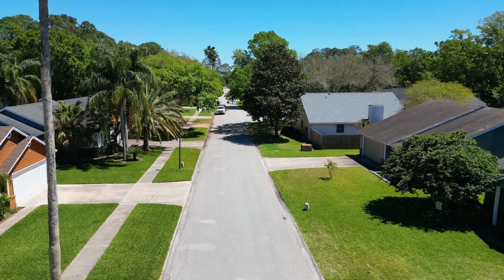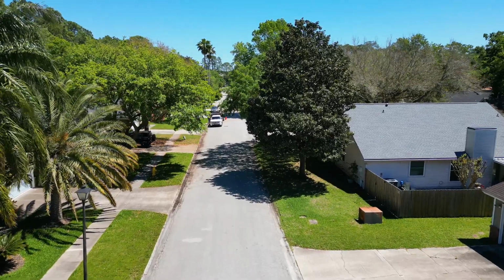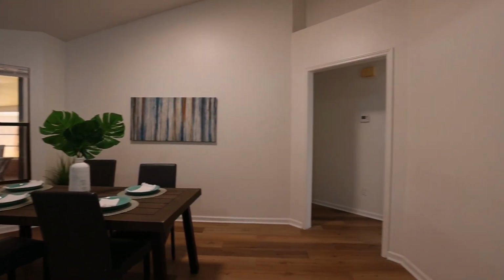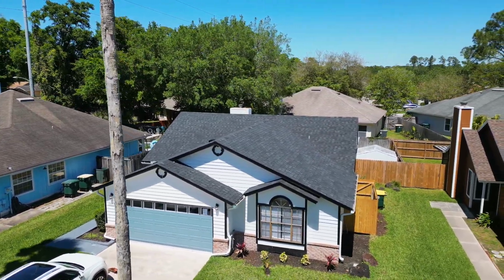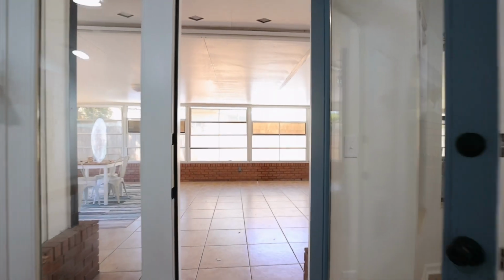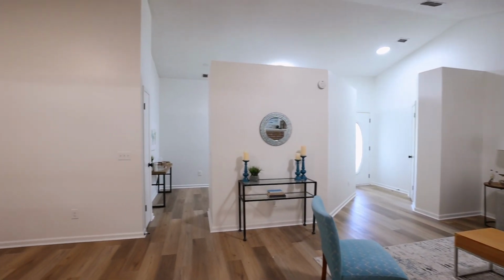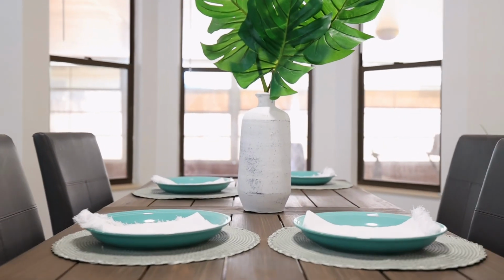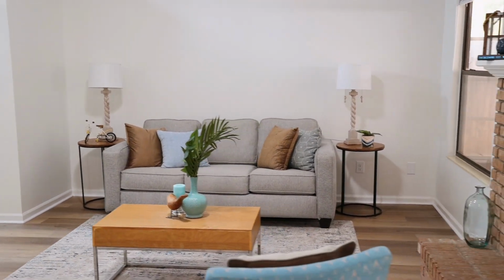Sell Your House FAST: Renovation Hacks to Maximize Profit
In this video, we're flipping the script! Instead of turning a fixer-upper into your dream home, let's get it ready to sell for top dollar 🏡💰. We'll break down the house selling renovation process, from must-do fixes to profit-boosting upgrades that will help you sell your house faster and for more money 🛠️📈.

Want to transform your house from a fixer to a fast seller? 🏠🚀 By the end of this video, you'll have a clear plan to maximize your profit and achieve a successful sale ✅.

Still interested in flipping houses? 🔄 Check out our previous video for a deep dive into the entire house flipping process! 🏘️✨